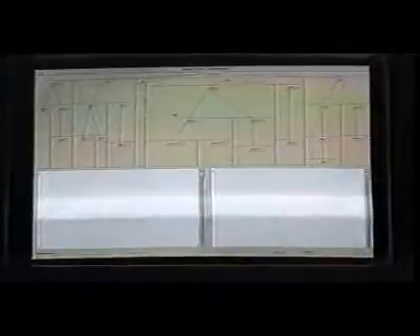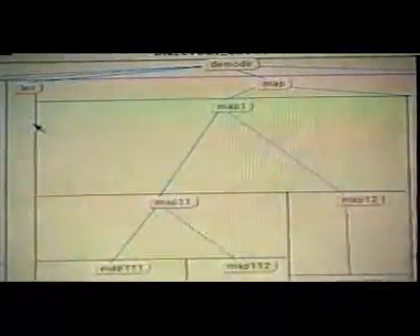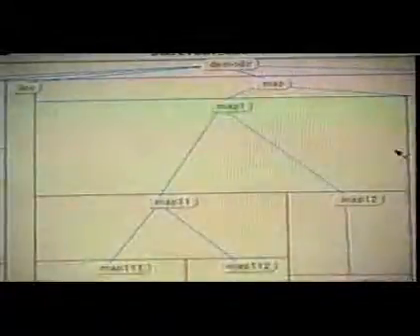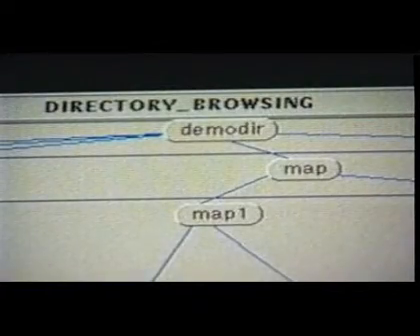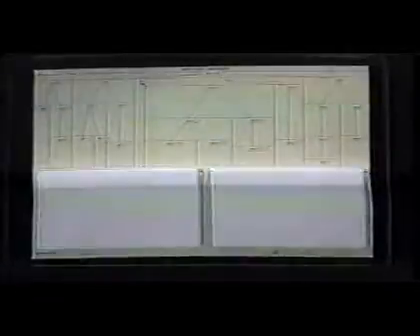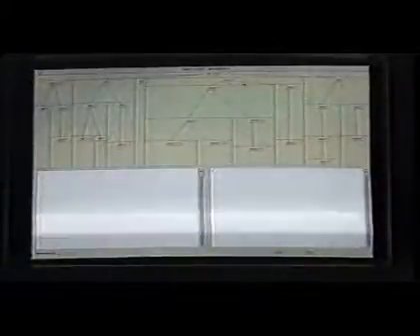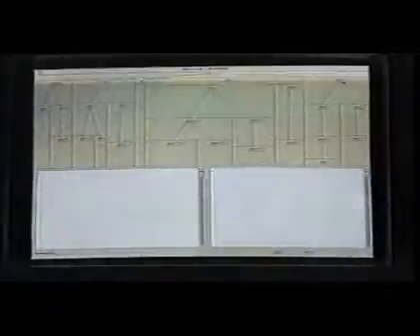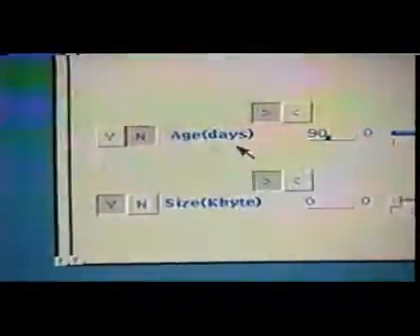Three strategies for directory browsing (1992)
Rick Chimera (10:30)

Three applications of treemaps and dynamic queries to directory browsing. (1)Top-down Treemaps retain the tree structure as viewed in a node-link graphic form. (2) Value Bars: a lightweight information visualization and navigation tool for multi-attribute listings and tables. Value bars have navigation and graphic characteristics similar to scrollbars and give an attribute value overview for the entire listing or table. (3) Dynamic Queries Directory Browsing allow users to interactively filter out files not satisfying criteria value.